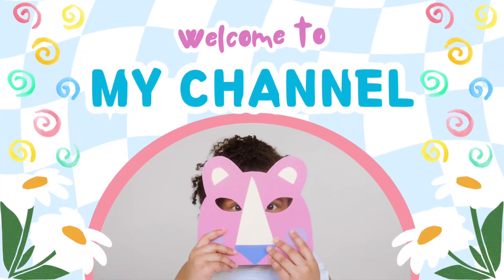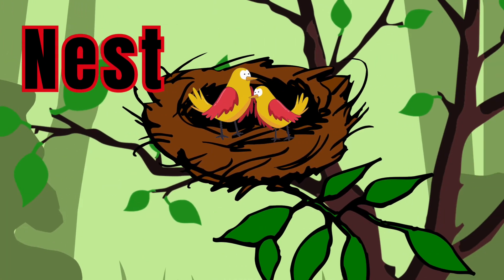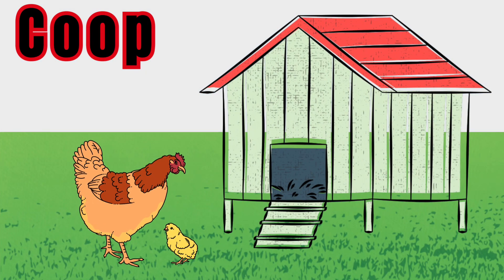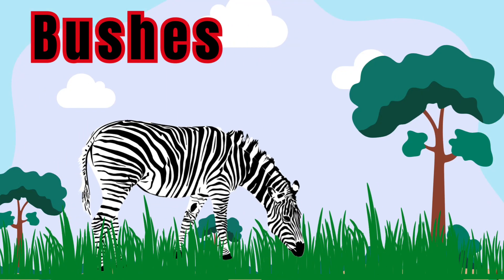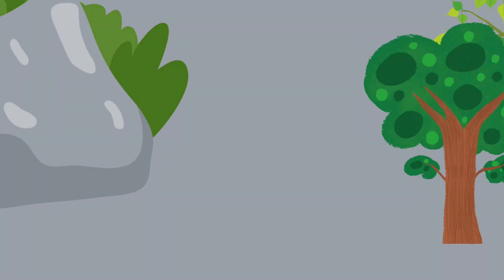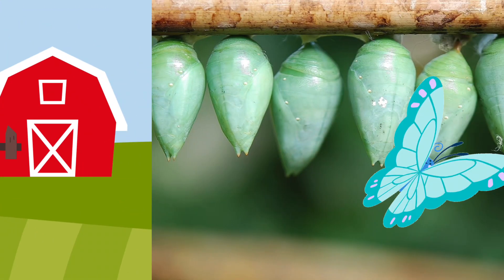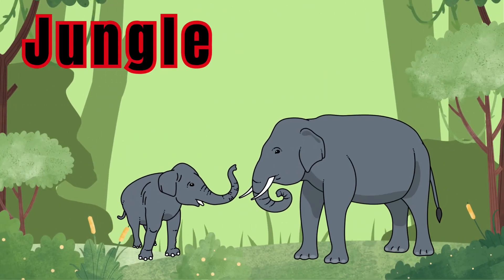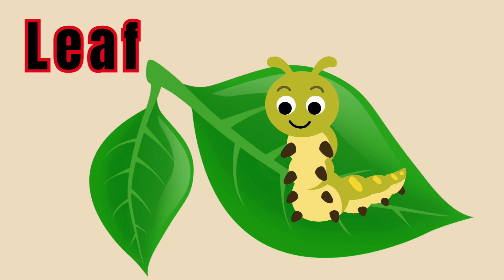Animal’s Habitats for Kids | Homes of Animals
Animals Habitat | Animals Habitat for kids | Habitat of animals for toddlers | Habitat of animals | Animals Habitat for preschoolers | Animals home | Animals home for kids